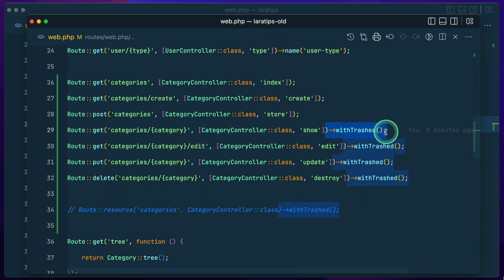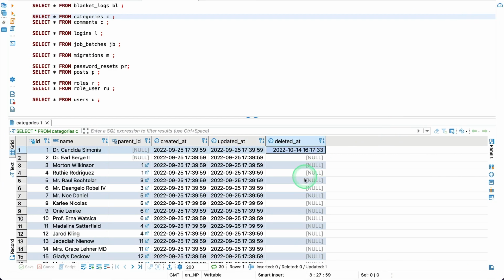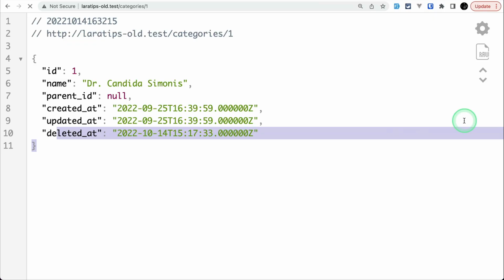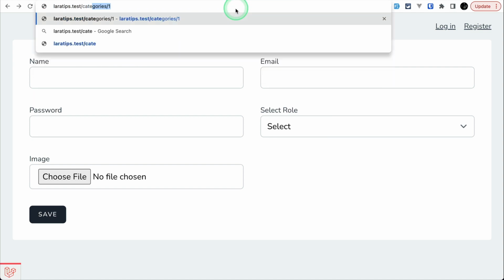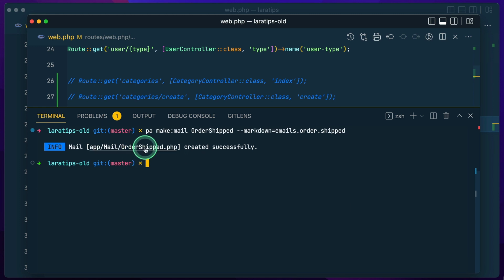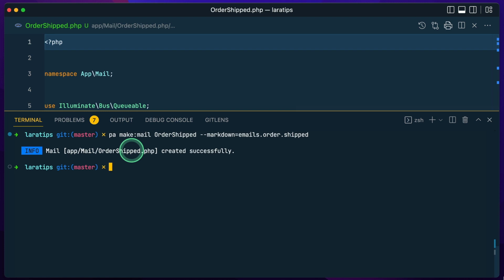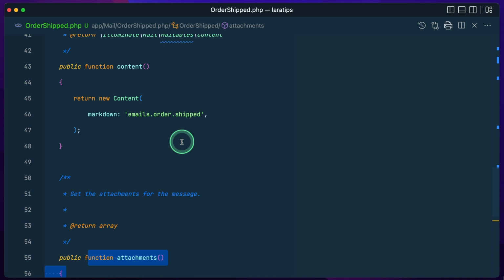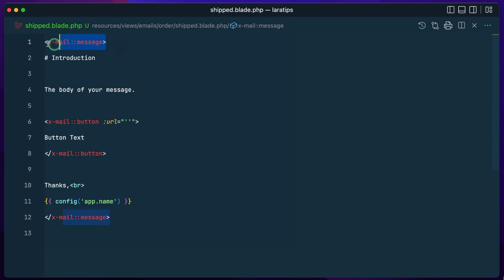Alternative Mailable Syntax - 3 New Things Added - New In Laravel 9.35.0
In this video, we will be looking at 3 new things that are added to the latest version of Laravel which is v9.35.0

=== OFFER ===

00:00 Intro

00:06 Allow loading trashed models for resource routes

01:58 Alternative Mailable Syntax

03:18 Migrate mail components

=== Theme, Font and Extensions I use ===